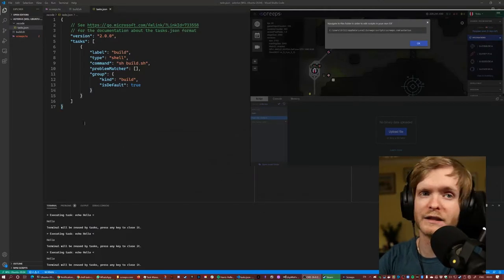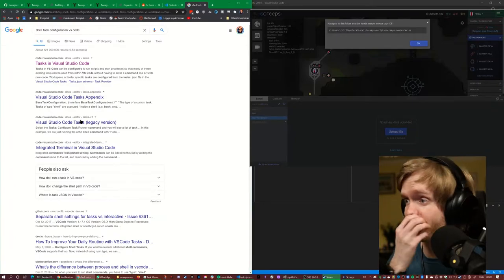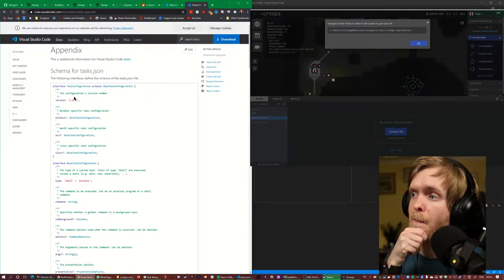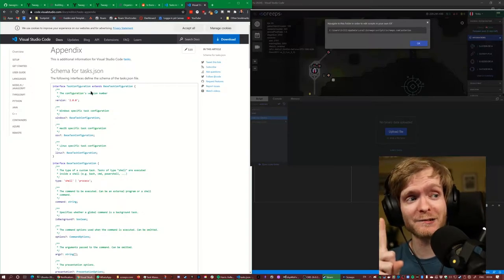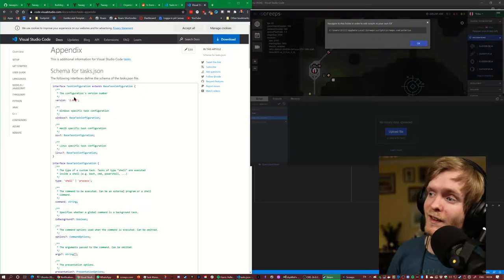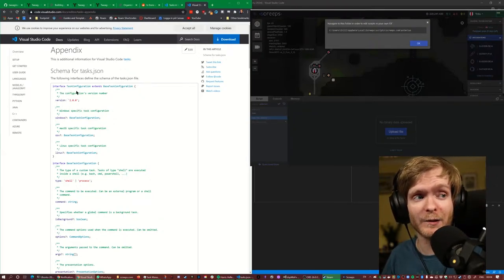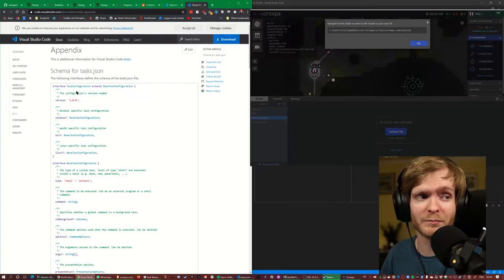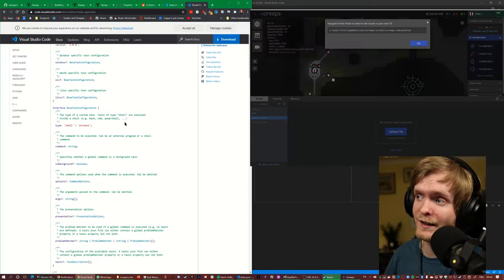The TRUTH about the first Haskell implementation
Matti tells an anecdote about first Haskell implementation was written!